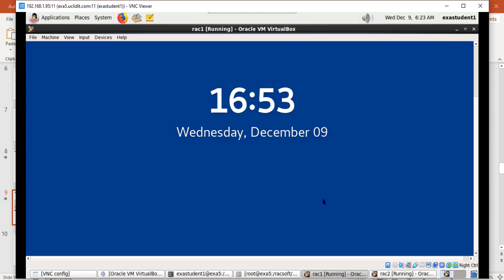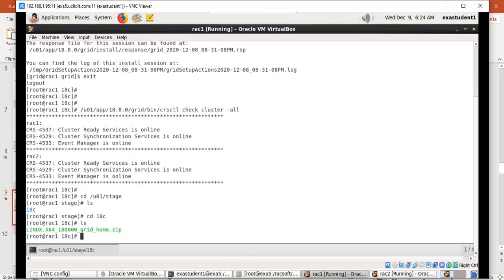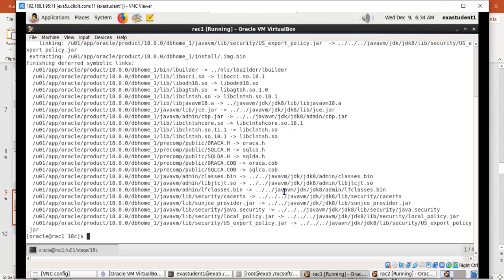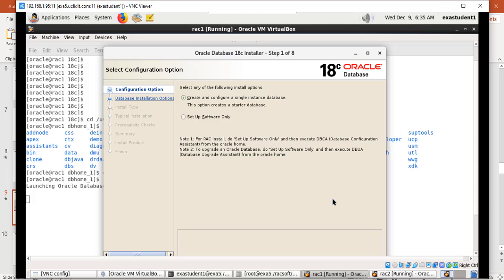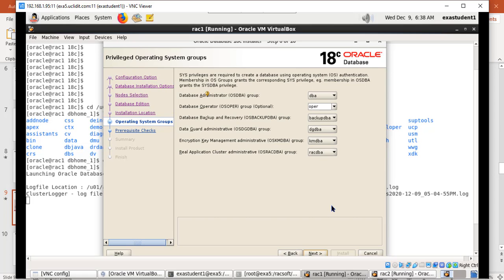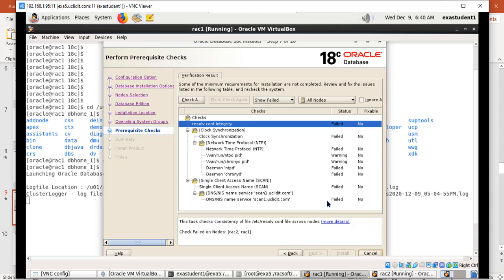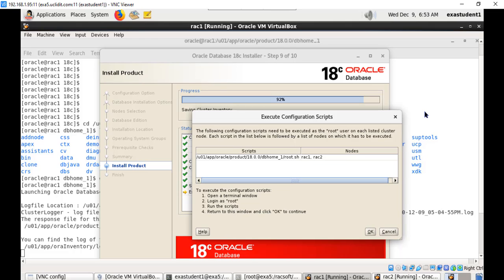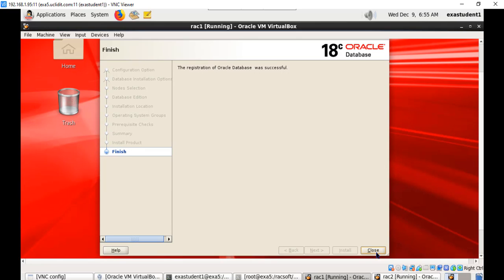06- Install, Setup Oracle 18c Database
In this video you will learn how to Install and Configure Oracle 18c Database on the Cluster.

View more FREE videos related to Oracle Real Application Clusters(RAC) 19c and enroll in the full course